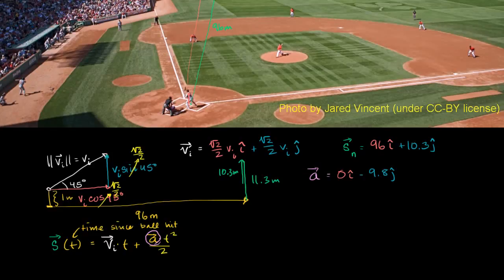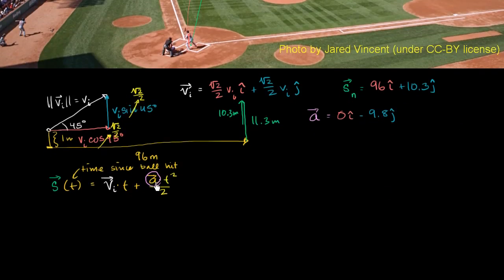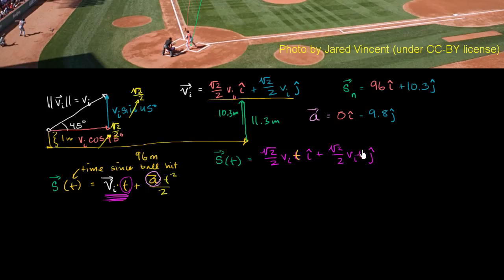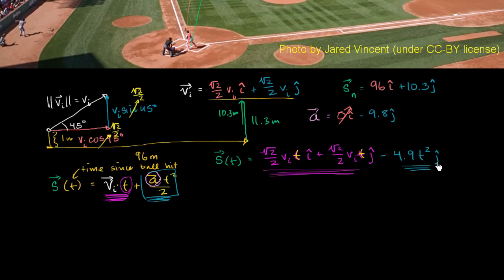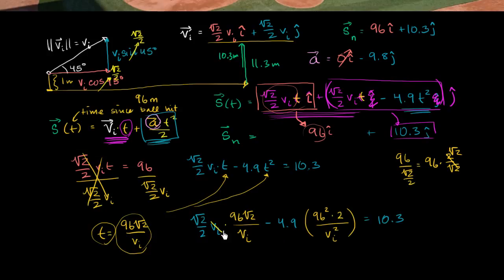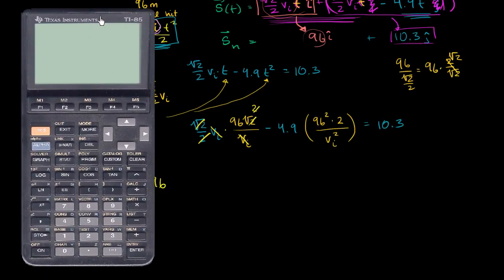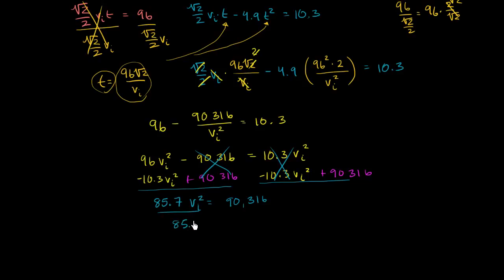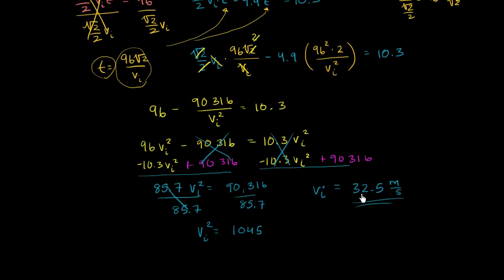034 Green Monster at Fenway Part 2